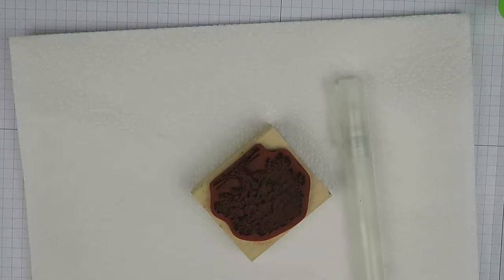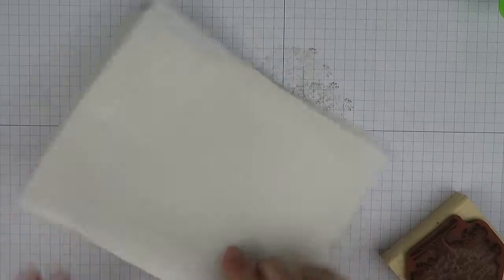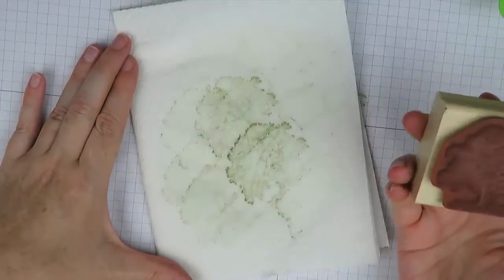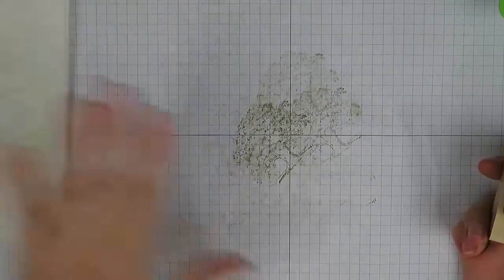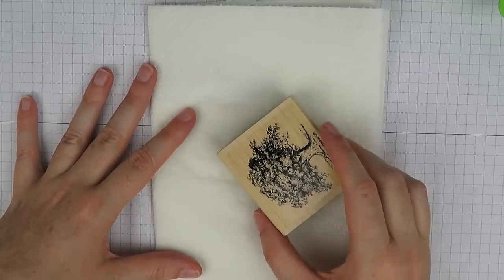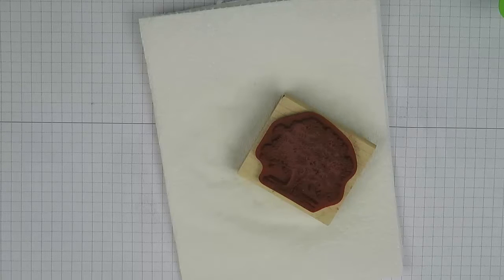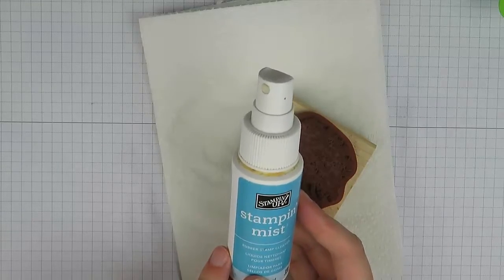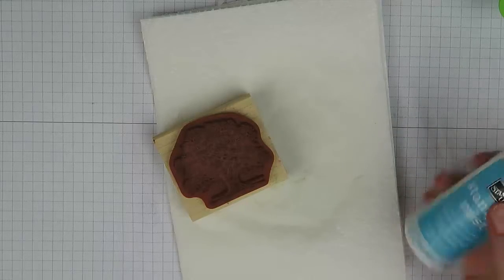Cleaning Your stamps with a paper towel